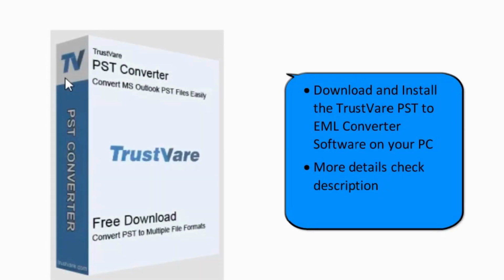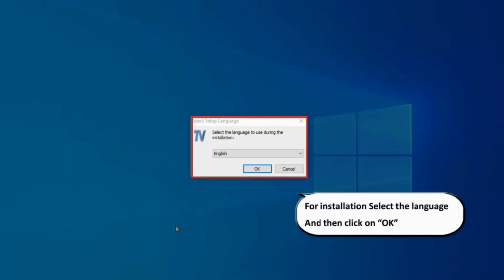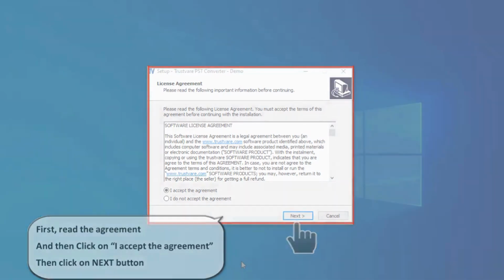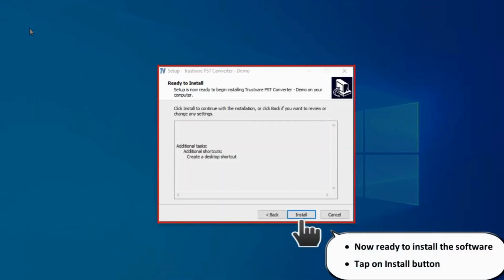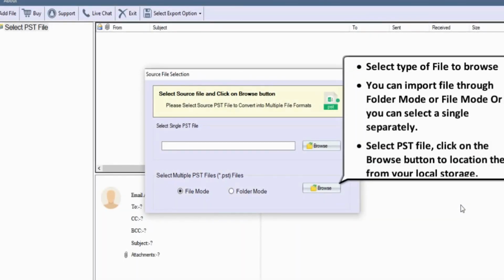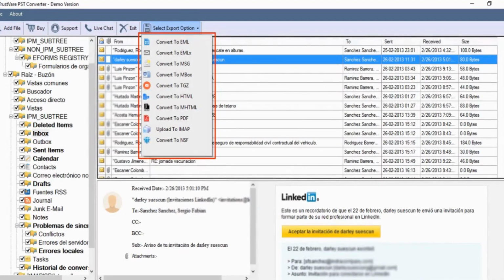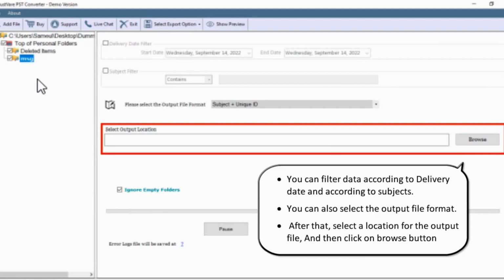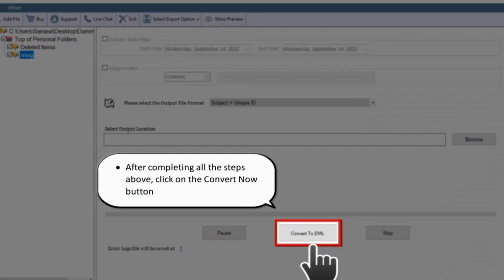Solution to Convert Outlook PST to EML File Format with Trustvare PST to EML Converter Software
A simple and direct solution to export Outlook PST to EML file format. Learn how to export PST emails with attachments to EML in the Windows OS system with the best TrustVare PST to EML Converter tool. In this video, we have given a complete stepwise procedure to export email from PST mailbox to EML format in bulk. Also, we have managed to resolve many users' problems through this tutorial video. Watch the video and understand the requirement of PST to EML in Windows OS conversion.

With PST to EML Converter, you can export Outlook PST to EML in Windows OS in a few simple steps. To know more about the features and functions of the software, visit the official

We hope we have cleared all your doubts about exporting PST email to EML file format. For more understanding of the concept, watch the online video. The video explains how to export PST to EML in Windows OS without any loss.